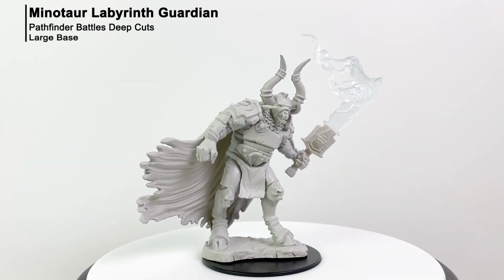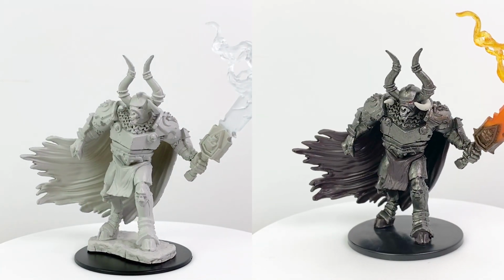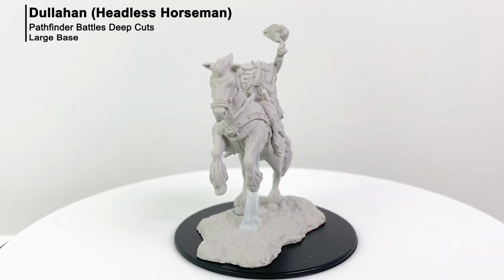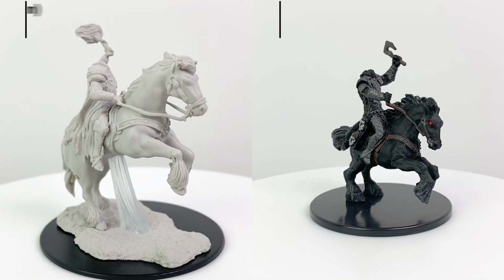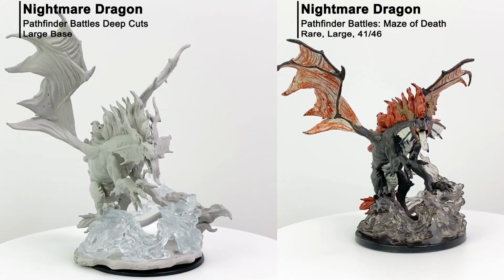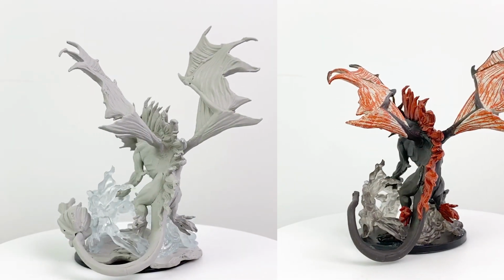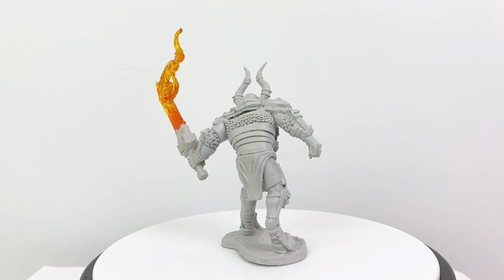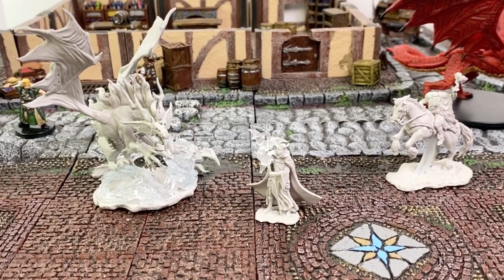WizKids Unpainted Minis Wave 12 - Pathfinder Battles Deep Cuts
Review of the Pathfinder Battles Deep Cuts minis from Wave 12 of WizKids' unpainted miniatures! Click "Show More" for timestamps, corrections, and other links.

Special thanks to @WizKidsOfficial for sending us this preview copy.

TIMESTAMPS:
0:00 Introduction
0:19 Lineup of all the figures in this release
1:01 Minotaur Labyrinth Guardian
1:35 Apostate Devil from the Cultist & Devil pack
2:15 Diabolical Mystic (Cultist) from the Cultist & Devil pack
3:02 Dullahan (Headless Horseman)
3:45 Nightmare Dragon
4:11 Discussion of painting translucent pieces on the minis
4:29 Minotaur Labyrinth Guardian with flaming sword painted by Theo
4:59 All the figures on a Dwarven Forge battle map with some other Pathfinder Battles prepainted minis for scale
5:30 Band of Badgers is running a live play show of Rise of the Runelords converted for second edition Pathfinder sponsored by @PaizoInc and Beadle & Grimm's, which Theo will be guest starring in at a later date
5:57 Our sponsor, The Deck of Many, has launched a FREE playtest for a new 5e campaign setting. Heckna features a new carnival setting called the Revelia, overseen by the titular Heckna, a Ringleader who loves nothing more than to fright and delight carnival-goers. Everything you need to get acquainted with the Revelia is included in this document, including stat blocks for new, original creatures and magical items. Be sure to check it out today at Heckna.com
6:45 Conclusions